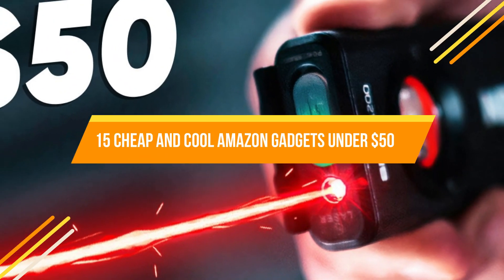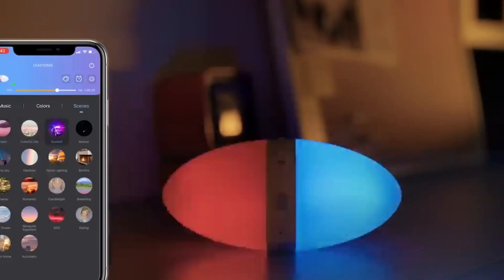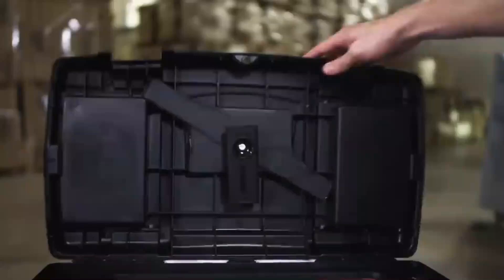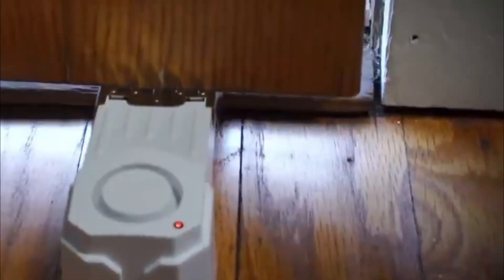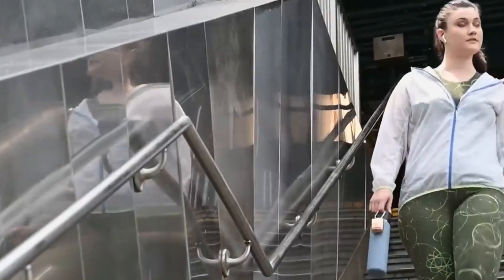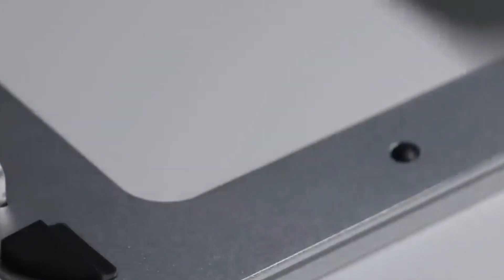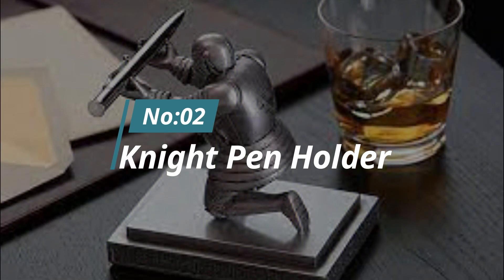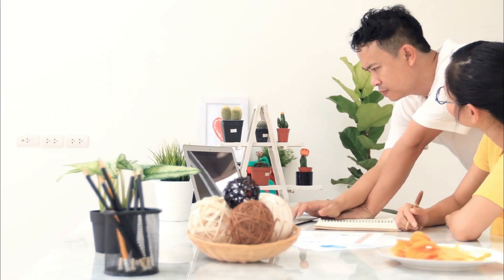15 Cheap and Cool Amazon Gadgets Under $50 | 50 USD Gadgets Amazon Must Haves | Gadget Got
Topic: 15 Cool Amazon Gadgets Under $50

Welcome to our video on Cool Amazon Gadgets Under $50 to enhance your experience! In this video, we showcase the latest and greatest 15 cheap and cool amazon gadgets under $50 that will amaze you. These hidden tech gadgets will make your ride more comfortable, convenient, and fun. Gadget Got is always interested in trending gadgets that feature amazing videos on Gadget Reviews, and gadgets unboxing videos. Engage with us every week on our channel and across social media – we’re here to answer every question you’ve got on tech.

Thank you for all the support don't forget to show some love.